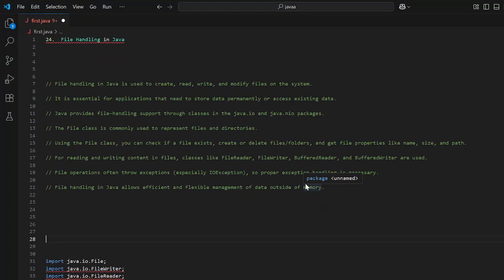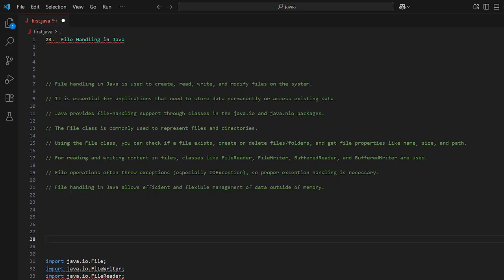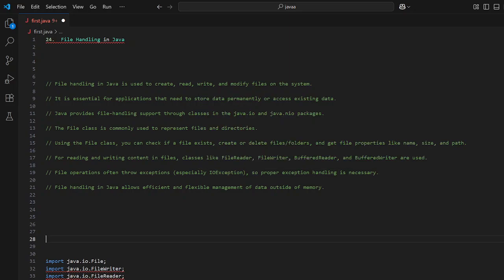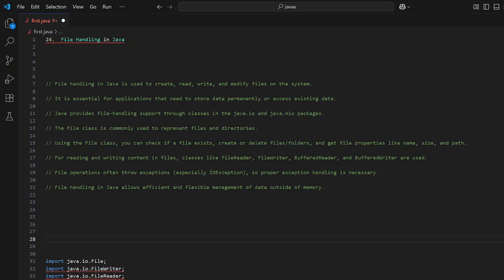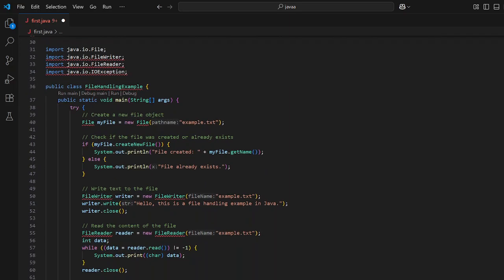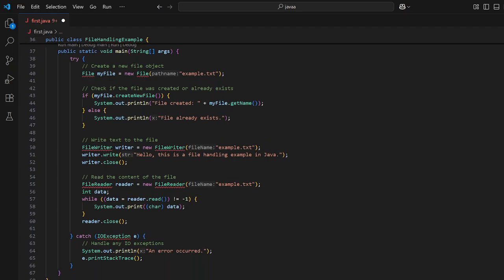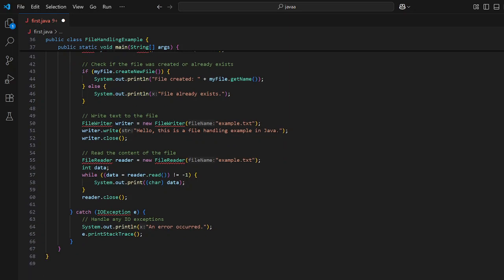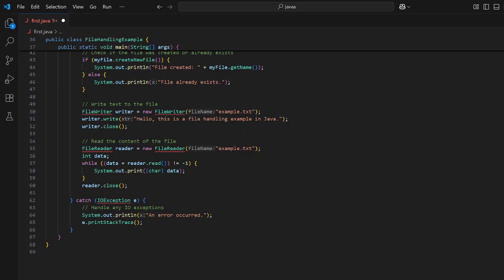File Handling | Websphere Solution